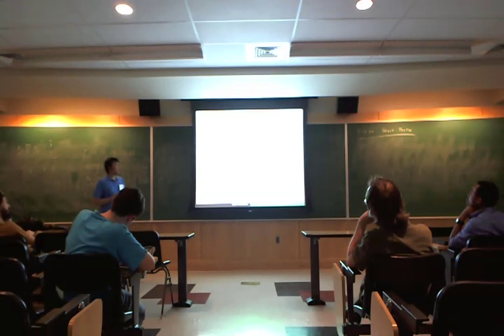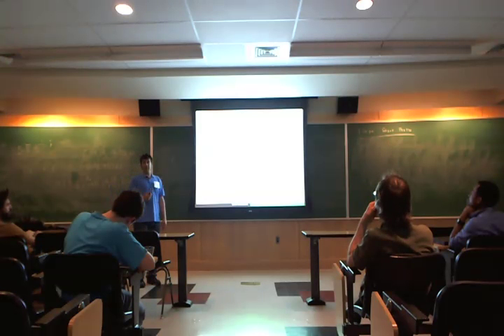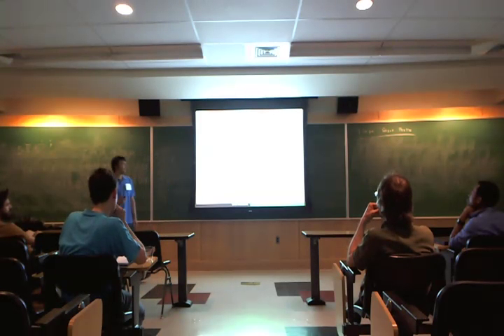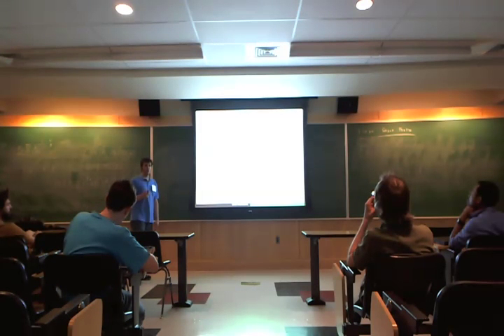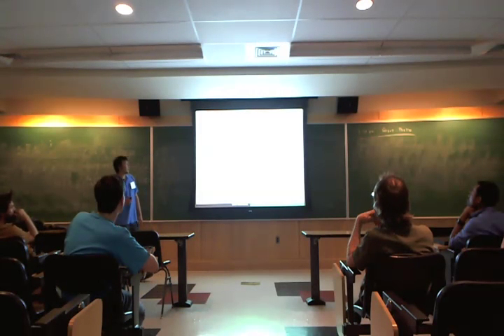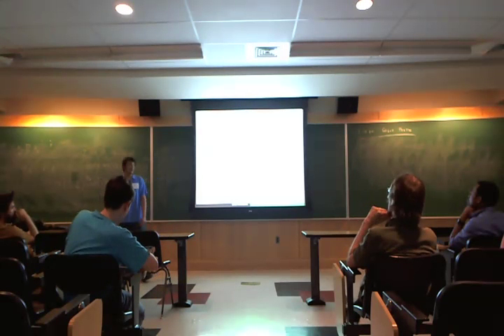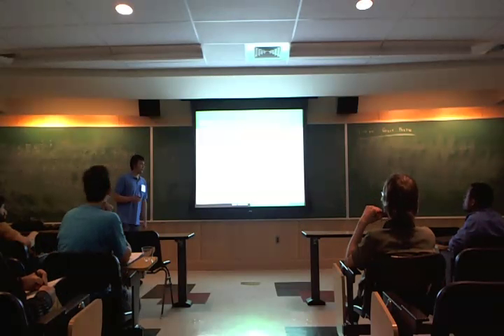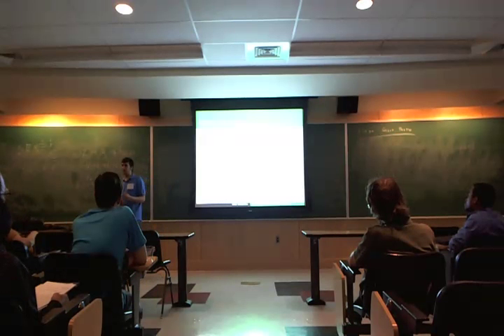Stefan Mendez Diez - K-theoretic Aspects of String Theory Dualities